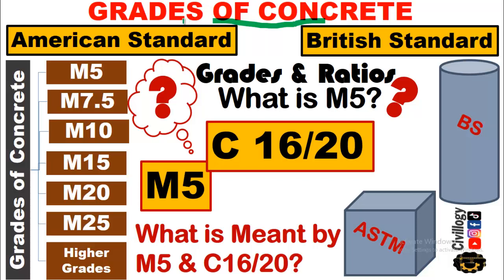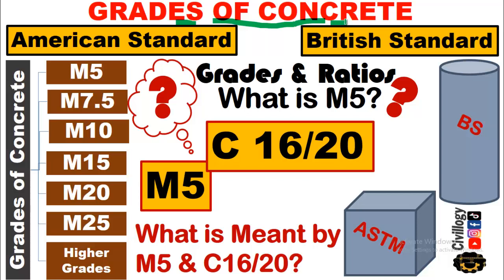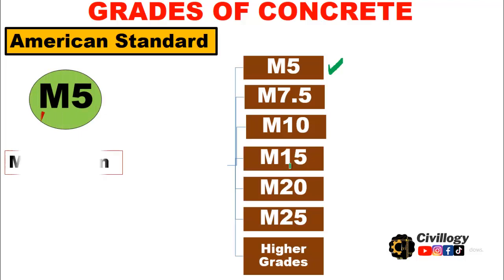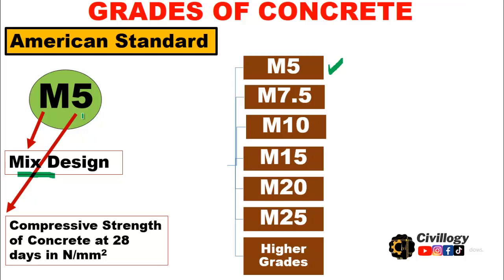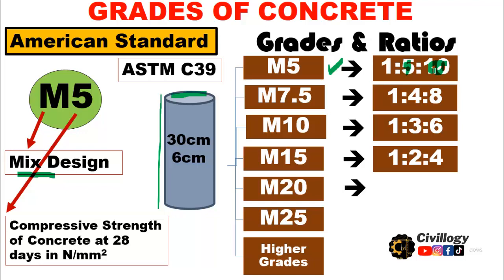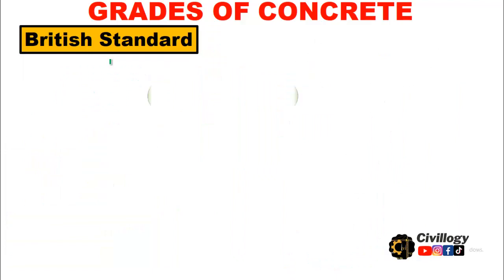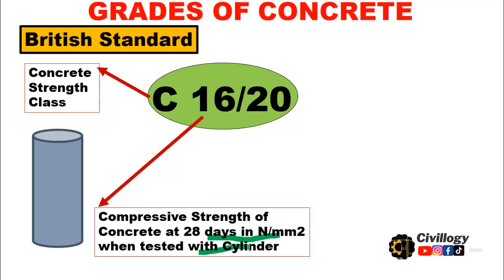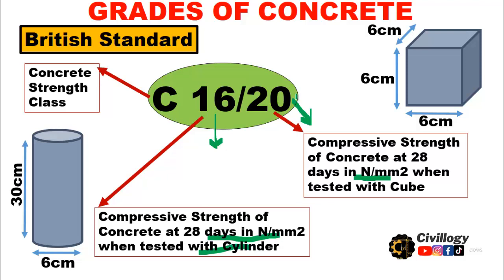How to represent different grades of concrete?|ASTM & BS notations for concrete grades|What is M5?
Title:How to represent different grades of concrete?|ASTM & BS notations for concrete grades|What is M5?
In this video we will learn :
what is meant by M5 grade concrete?
What is strength of different grades of concrete?
What are different grades of concrete?
What is ASTM C39?
What is compressive strength of M5,M10,M20,M25 ,M7.5 GRADE CONCRETE?
What is British standard for compression testing of concrete?
ASTM VS BS for compressive strength of concrete?
what is C16/20 grade concrete?
Must Watch Videos:
what is lean concrete?|What is the Purpose of lean concrete?| mix ratio & grades for lean concrete